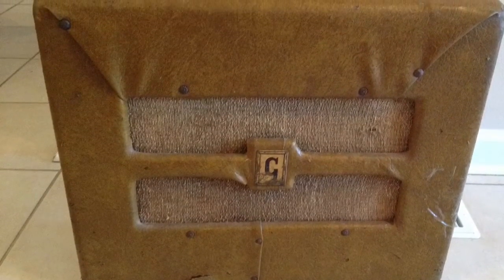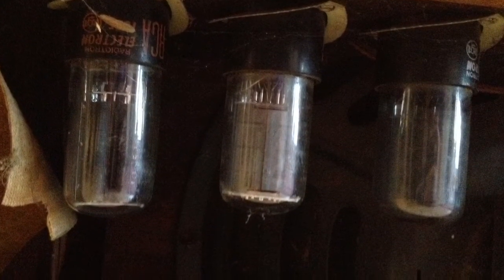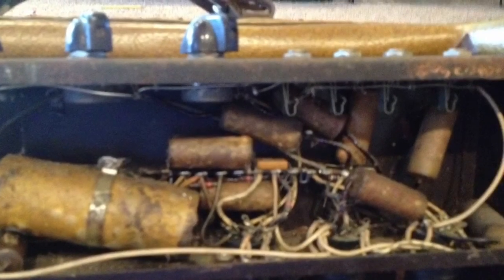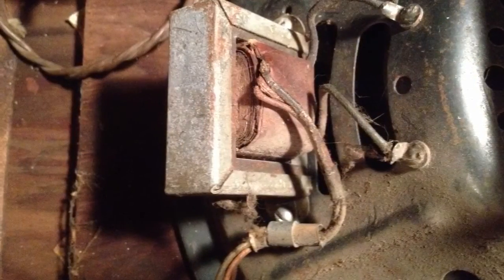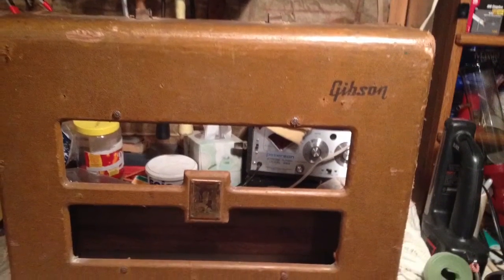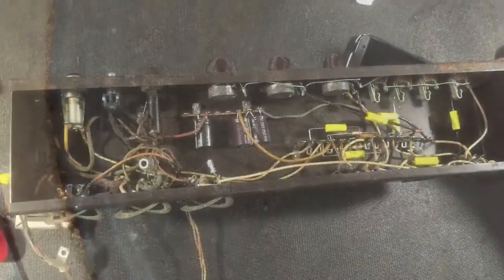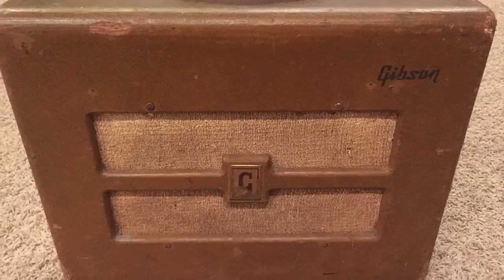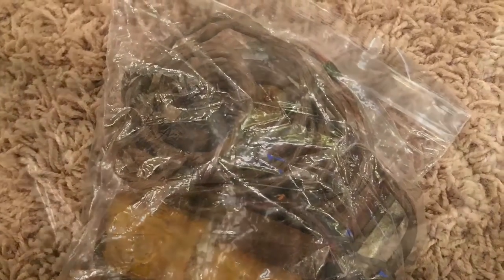1951 Gibson GA-20 Guitar Amp Rehabilitation Restoration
I found this poor amp in such a state of disrepair, neglect and horror movie re-cover at the guitar show. After cleaning up and electronic repair by Getchel Amplification it's a happy amp again.